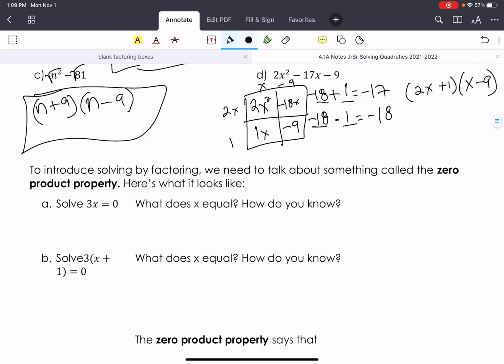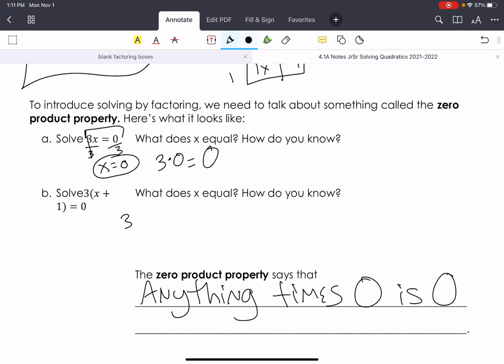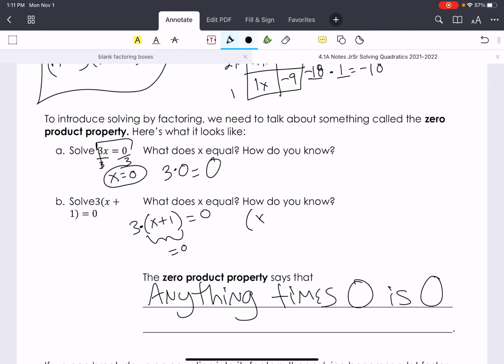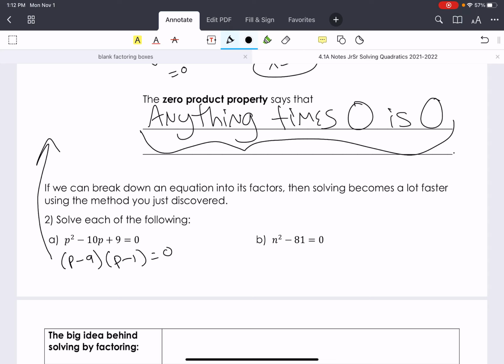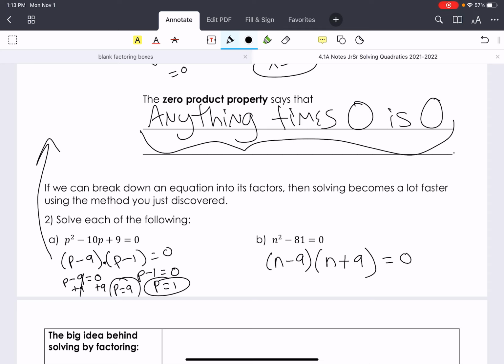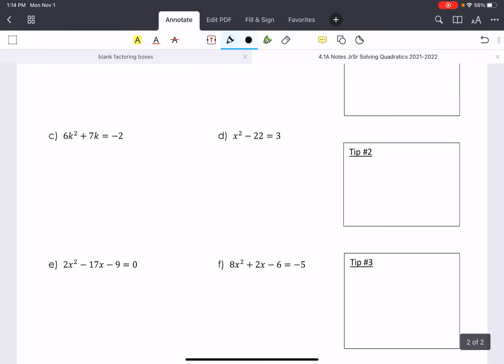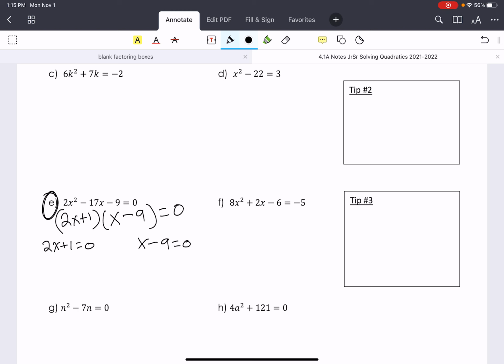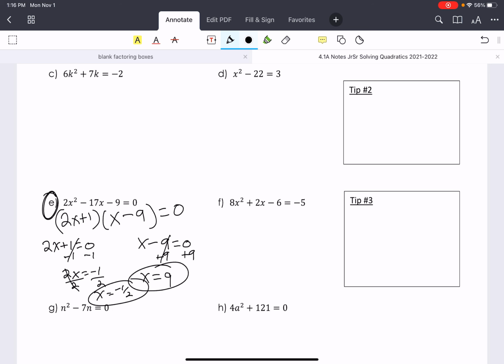4.1a part 2